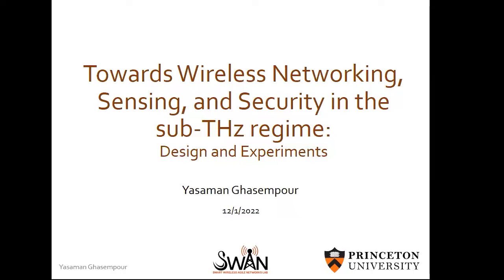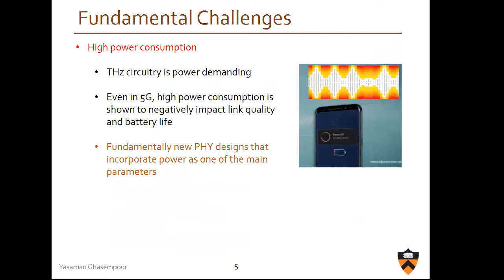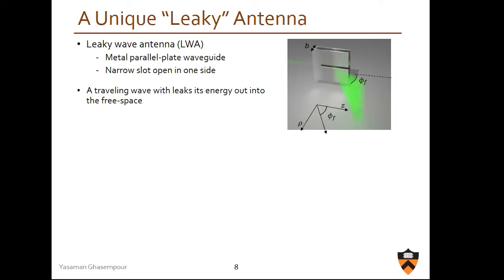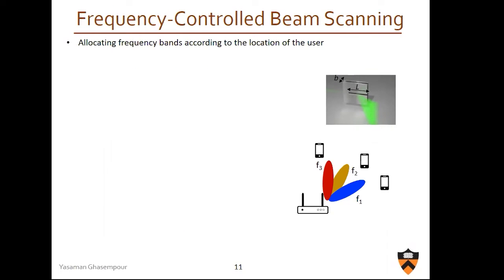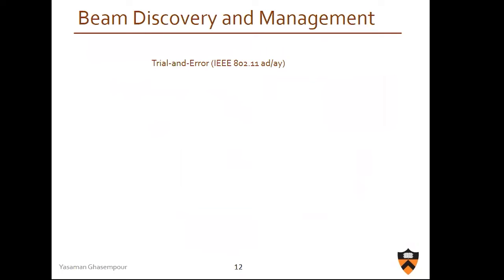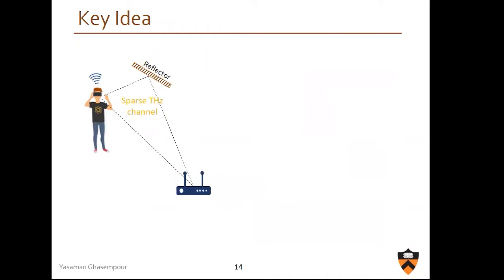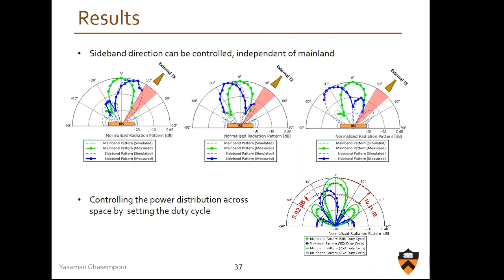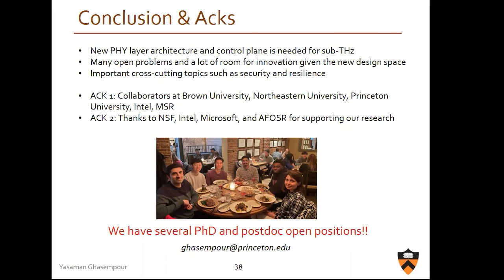Yasaman Ghasempour - "Towards Wireless Networking, Sensing, and Security in the Sub-terahertz..."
Speaker: Yasaman Ghasempour, Princeton University - INVITED TALK
Title: "Towards Wireless Networking, Sensing, and Security in the Sub-terahertz Regime: Design and Experiments"